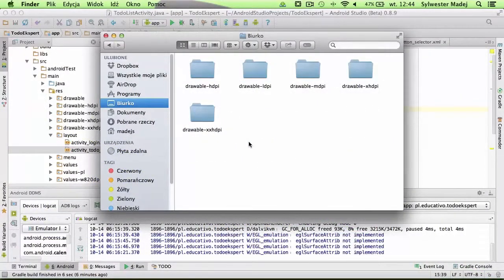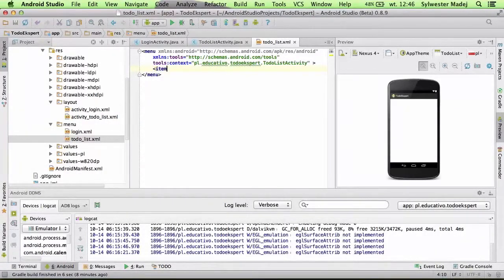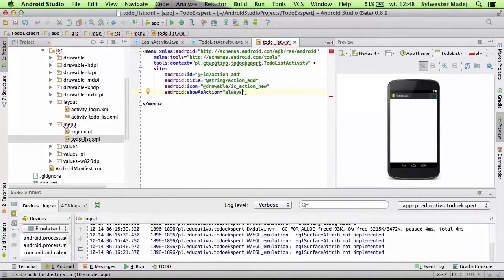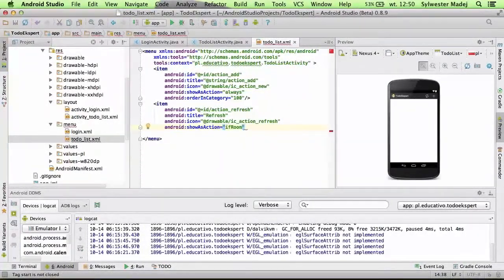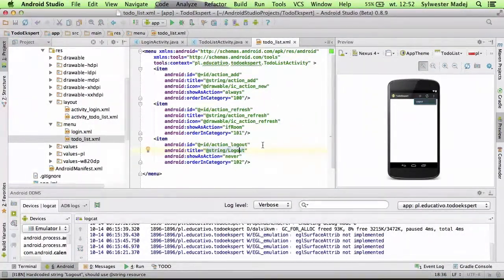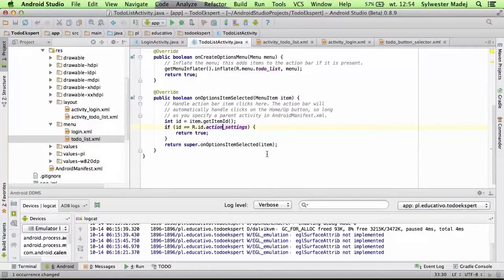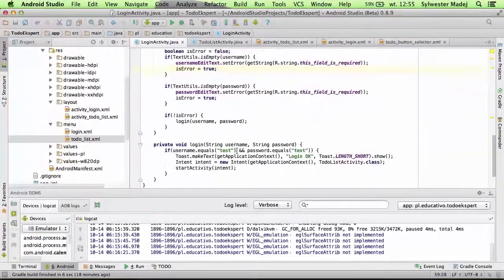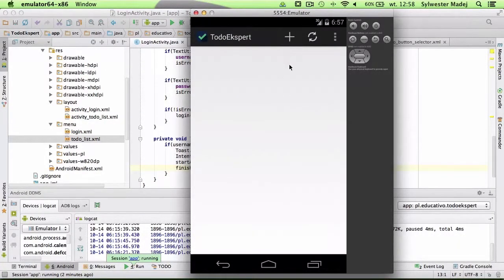007 Task list screen transitions between Avtivities